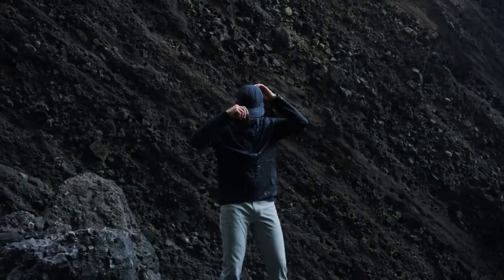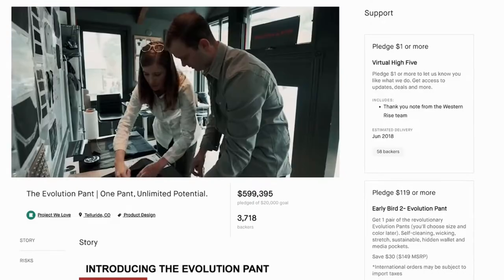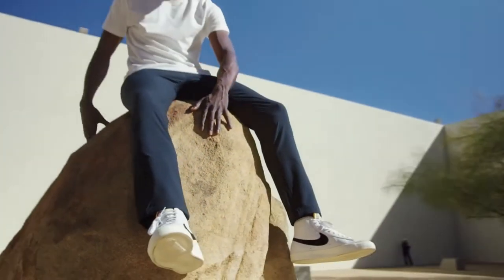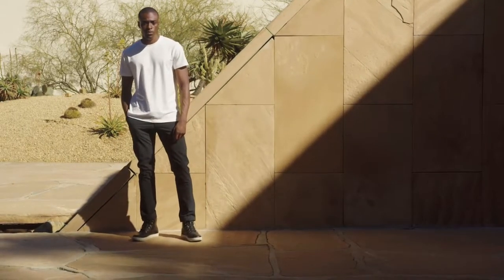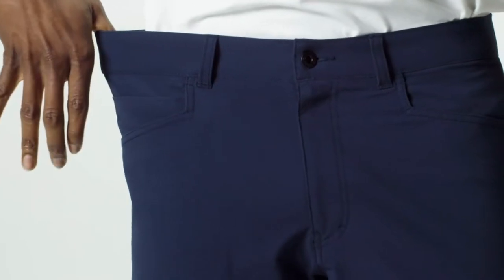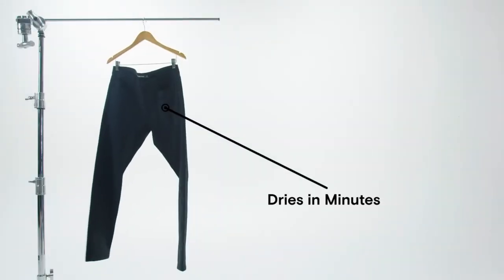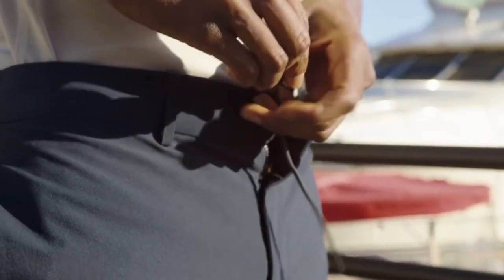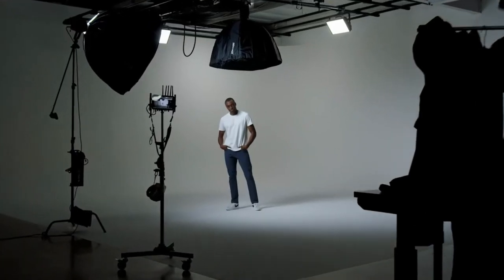THE EVOLUTION COLLECTION : YOUR ULTIMATE OUTDOOR PERFORMANCE PANTS | Kickstarter | Gizmo-Hub.com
SEE BESTSELLER GADGETS ON AMAZON

The Evolution Collection redefines how you dress for travel, outdoors, and everyday. Built with a unique air-texturized four-way stretch nylon fabric, The Evolution Collection is stronger, more comfortable, and packed full of new features to allow you to do more with less!